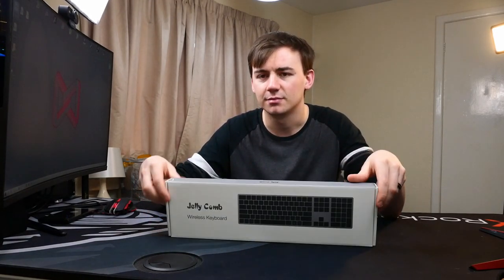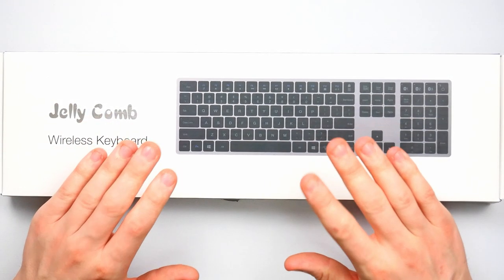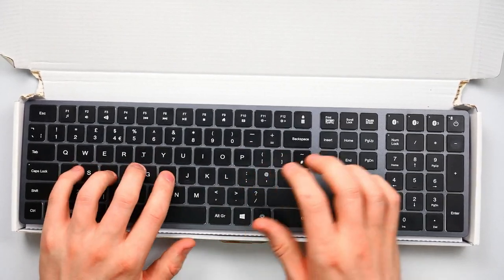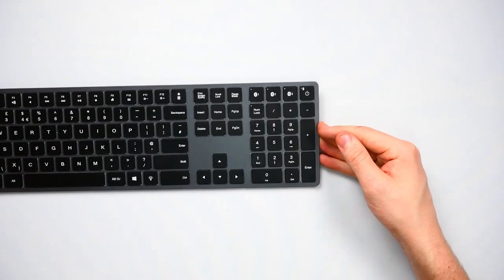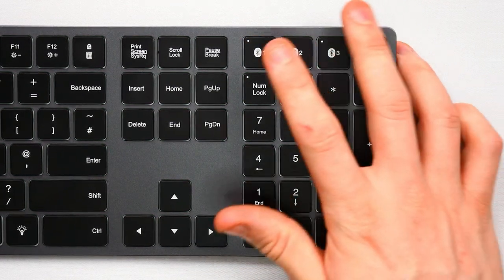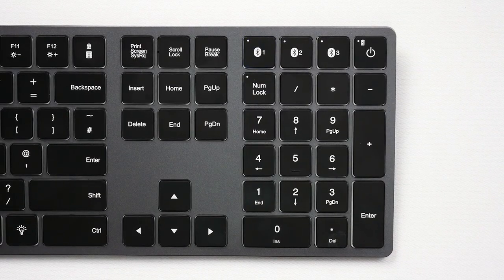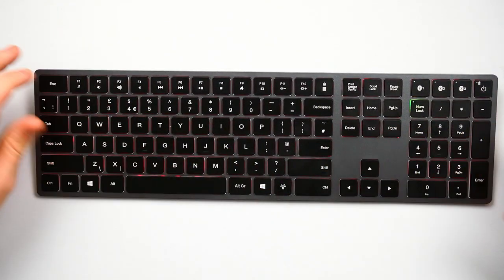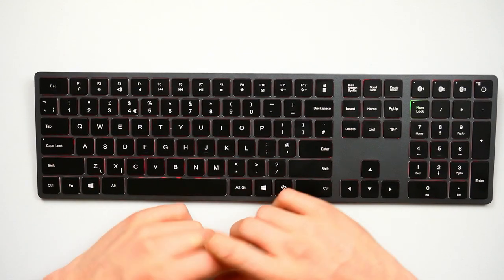A Minimalist Setup: Jelly Comb Keyboard Review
Jelly Comb Ultra Thin Wireless Keyboard

Camera equipment
tripods -

As an amazon affiliate all the links in the description are linked to my ID which lets me get a small amount of commission when you purchase an item through my links at no extra cost to you. mechanical keyboard best wireless keyboard logitech keyboard bluetooth keyboard